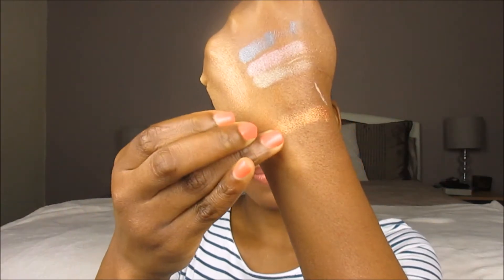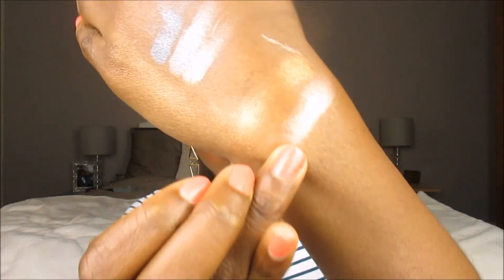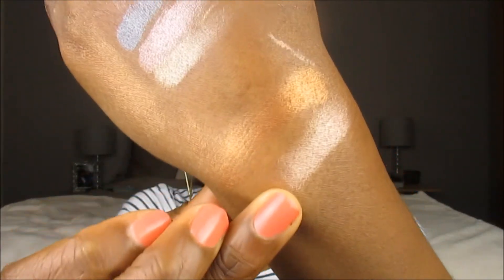High End Starter Kit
RECENT VIDEOS